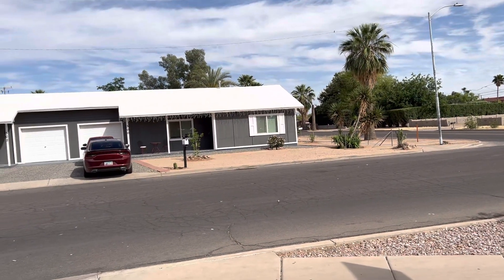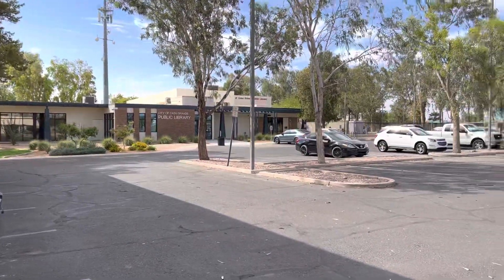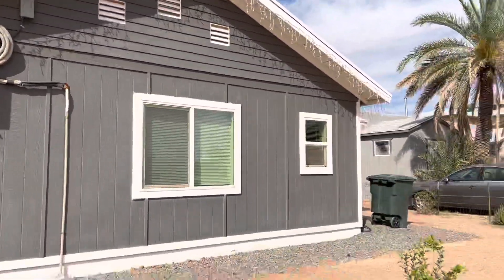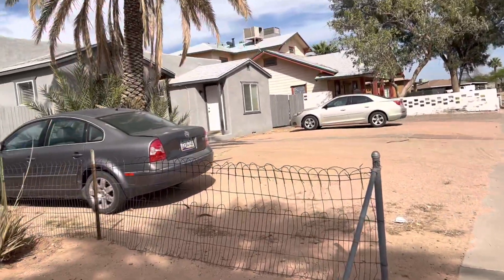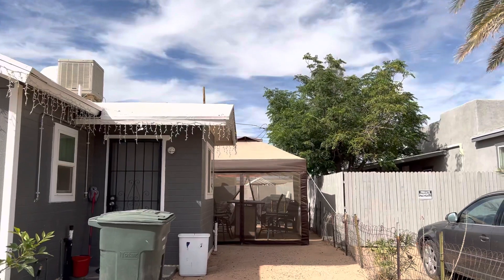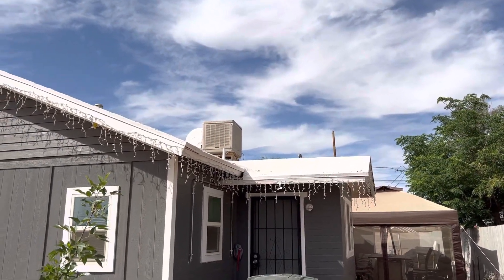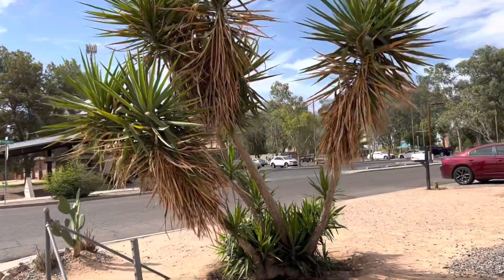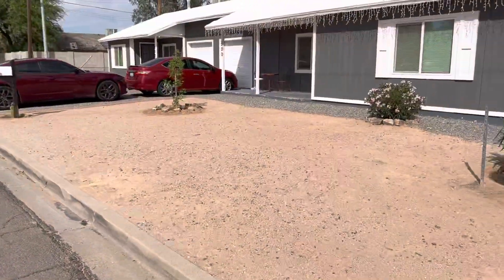500 N Drylake st, Casa Grande